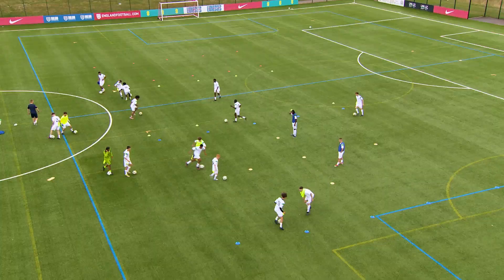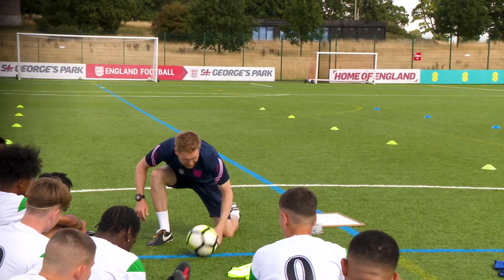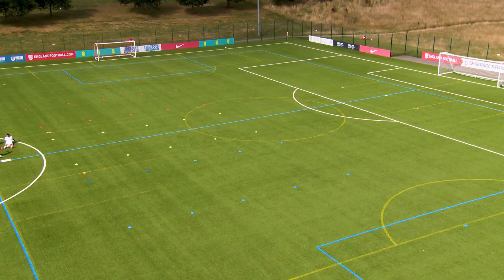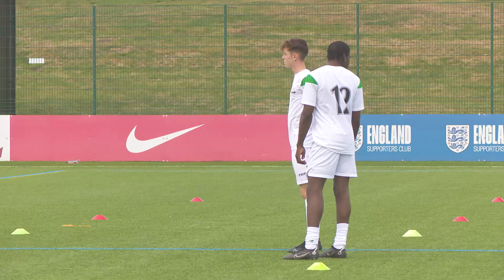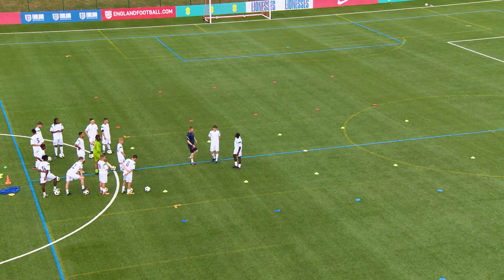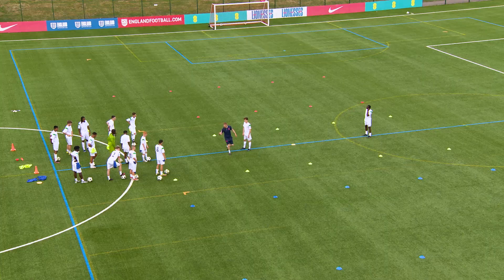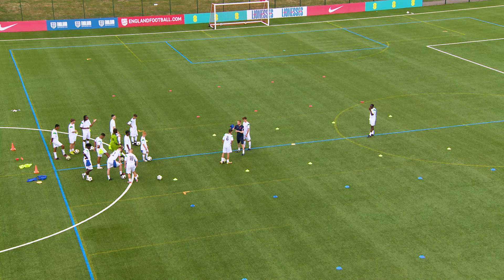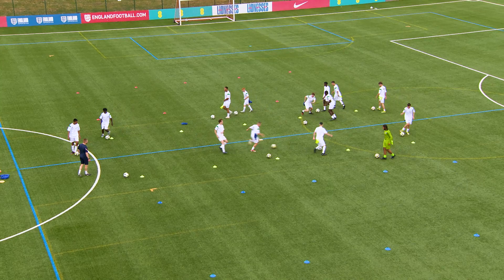Skills Tunnel Hat-trick | Quick Football Dribbling Session From Matt Jones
Matt Jones, FA coach development officer, shares a football coaching session that helps players improve their dribbling.

This session will help players:

- use different parts of their foot (laces, inside, outside etc.) to explore moving with the ball
- practise stopping and starting
- see a path to travel along
- spot the defender and where there’s space (gaps) to move the ball through.